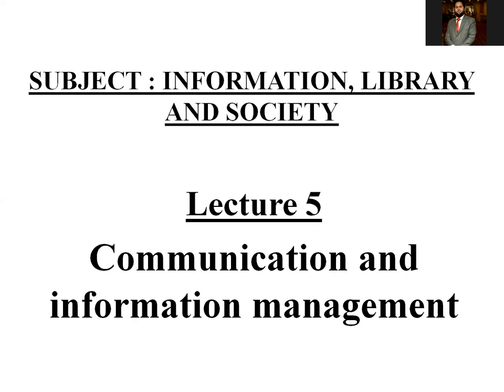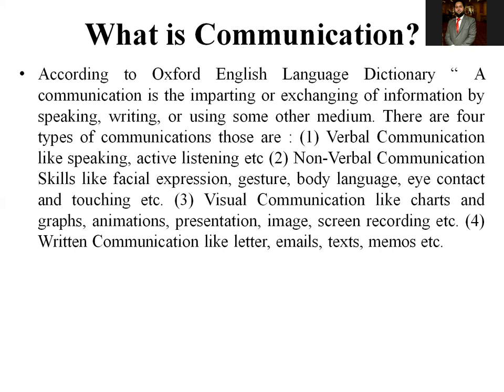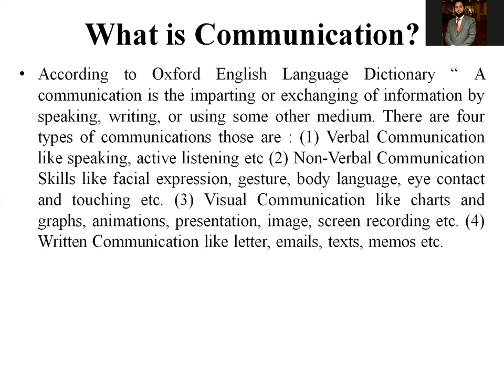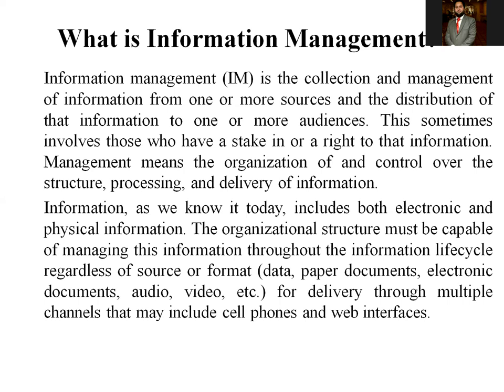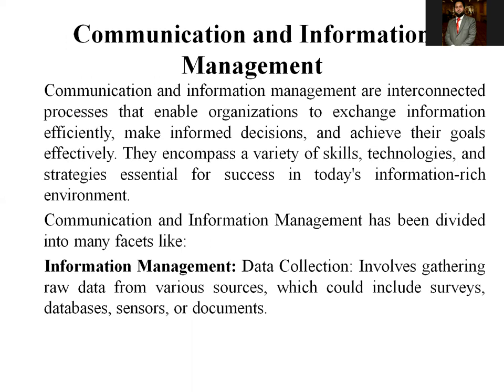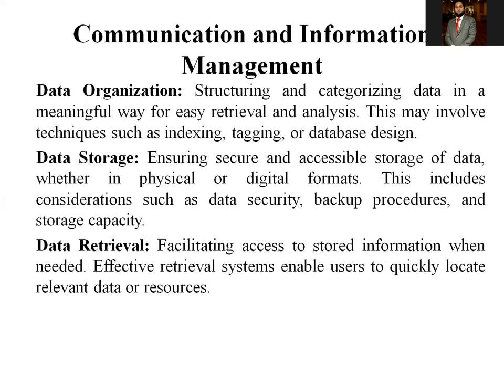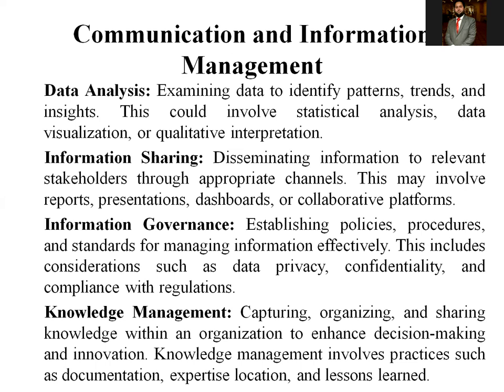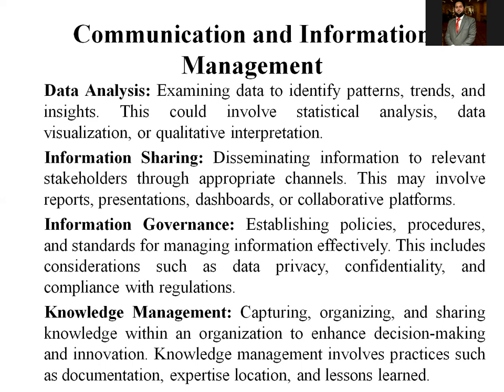Communication and information management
In this video, I have explained that what is communication and information management. This course is extracted from the HEC curriculum of BS and Master LIS course.